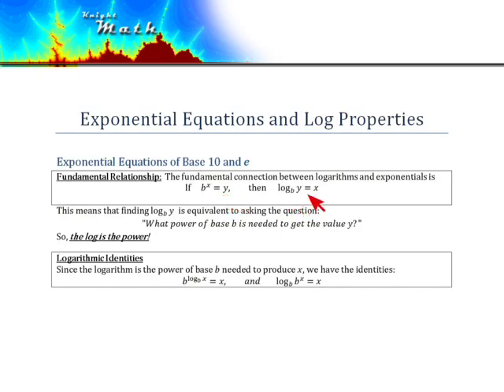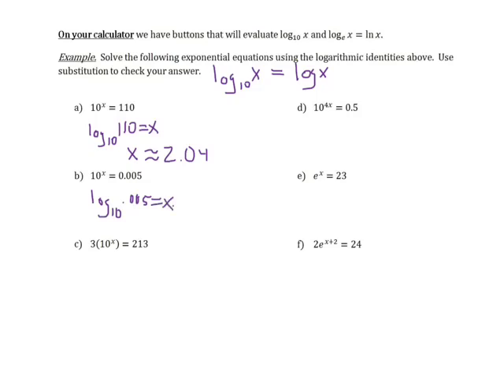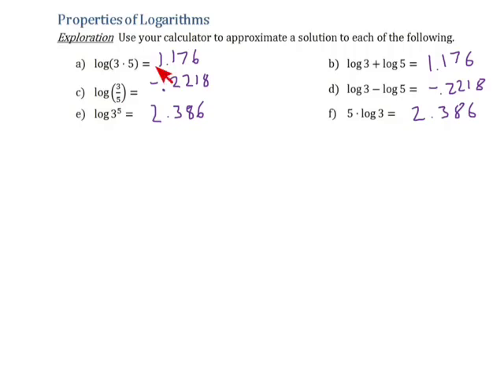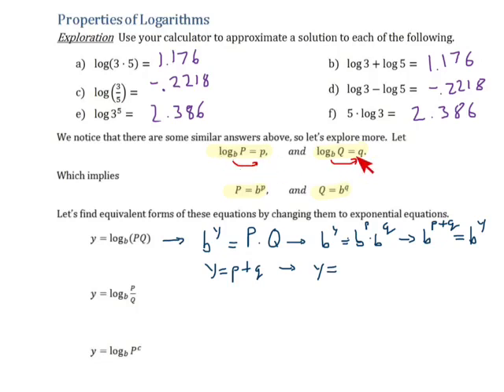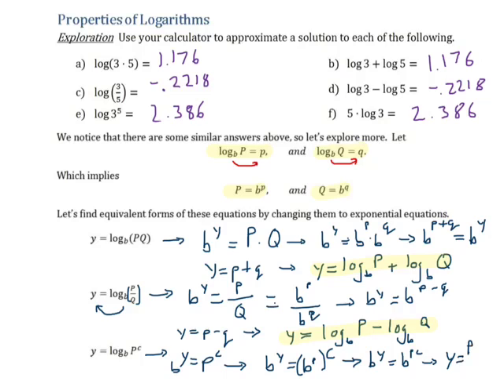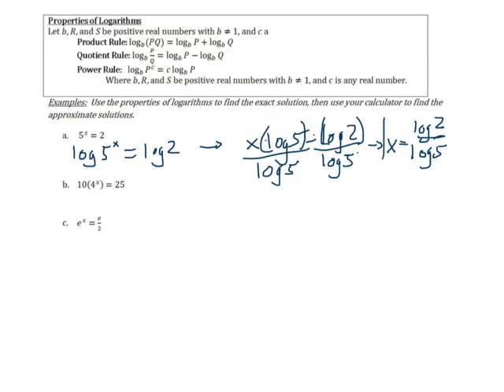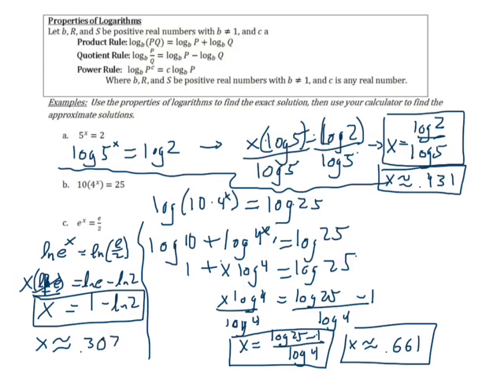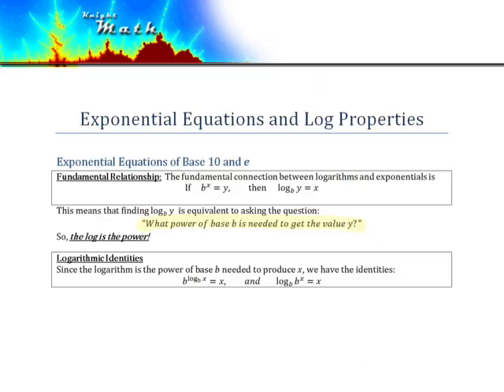PC 4C Solving Exponential Equations With Logarithm Properties